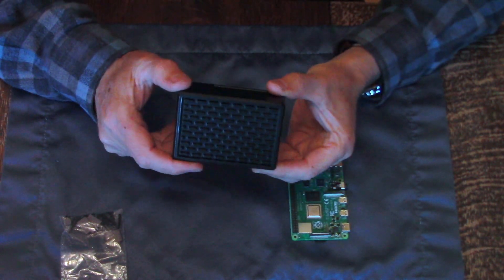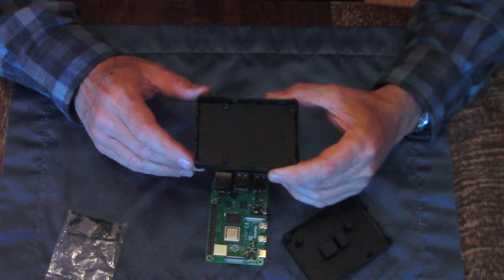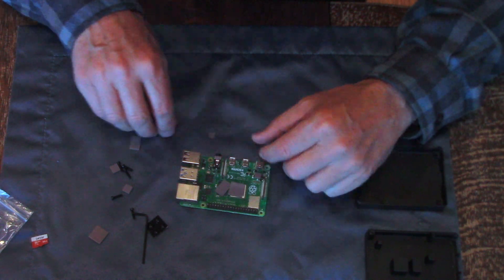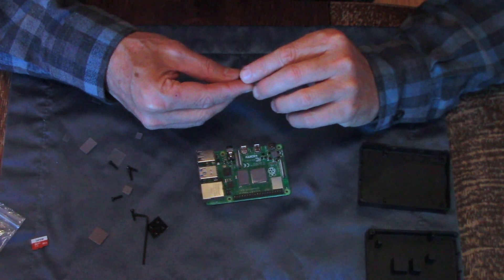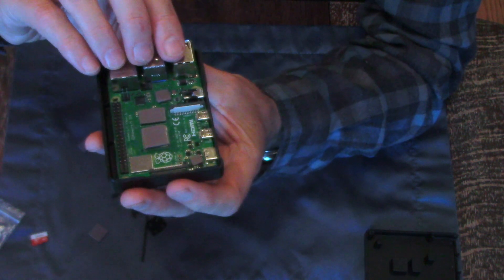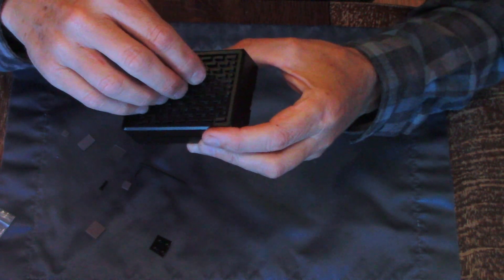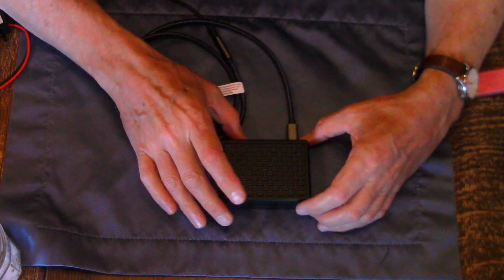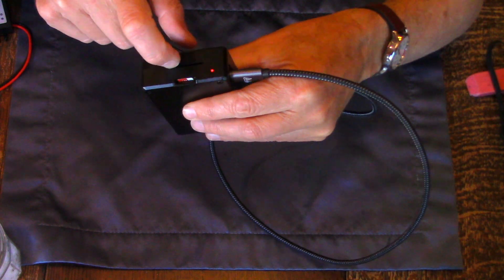All Metal Raspberry Pi 4 Case - No Fans Needed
I have a new project where I'm building and astrophotography computer on a Raspberri Pi 4.  I'll review and test this All Metal Raspberry Pi 4 case with passive cooling.  You don't need a fan and it's inexpensive.

All Metal Case
Raspberri Pi 4 (4Gig)
Wavlink Powered Hub (12v)

00:00 Intro
00:58 Screws, tool, & pads
01:41 Install Heat Transfer Pads
03:19 Install Board
04:05 Install Screws
05:28 Temperature Measurement